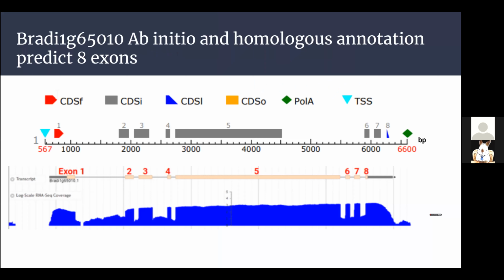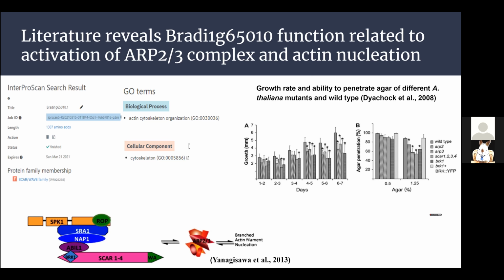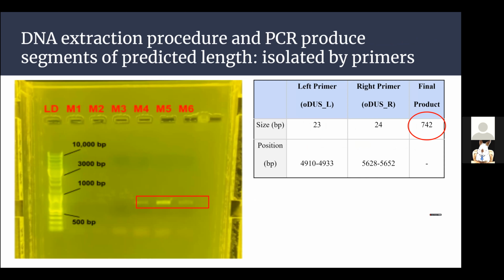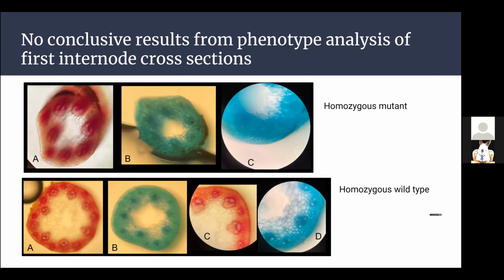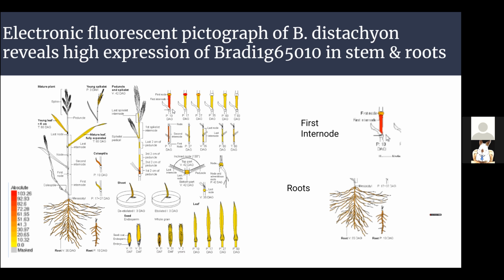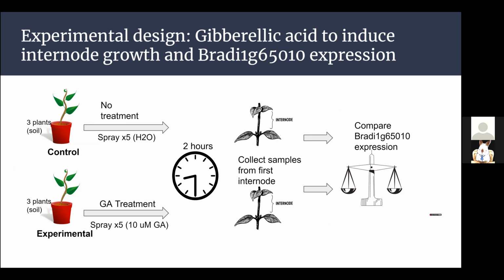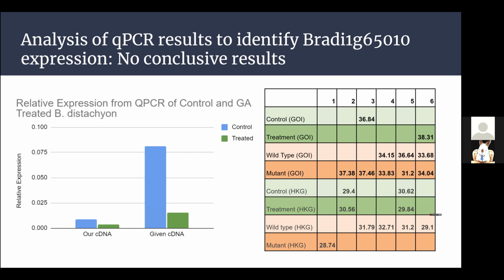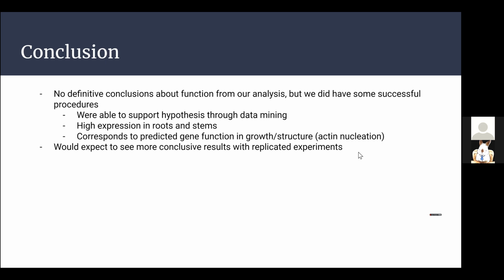Exploring Bradi1g65010: unknown gene in B. Distachyon by Marisa Abundis and Abigail Elliott